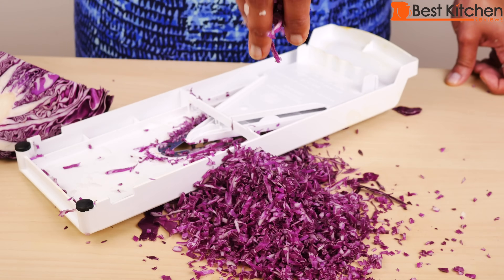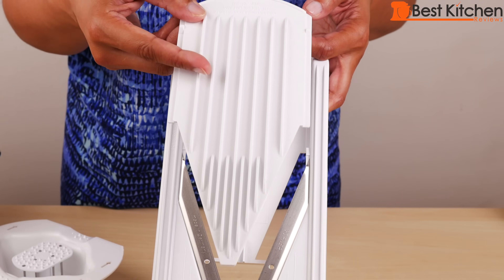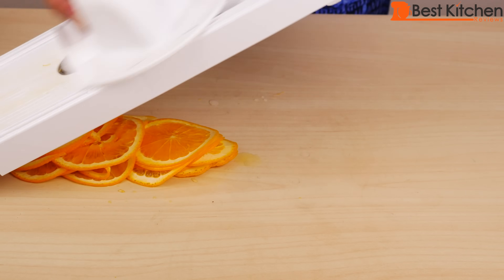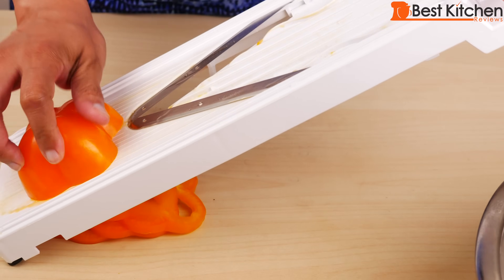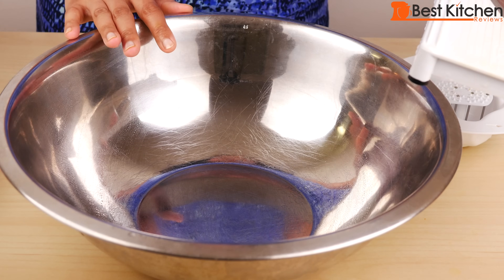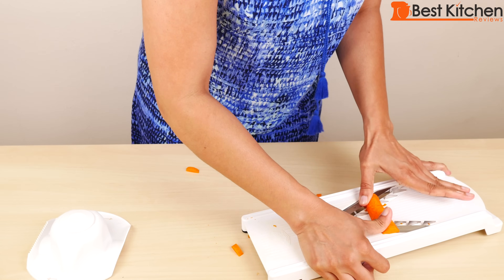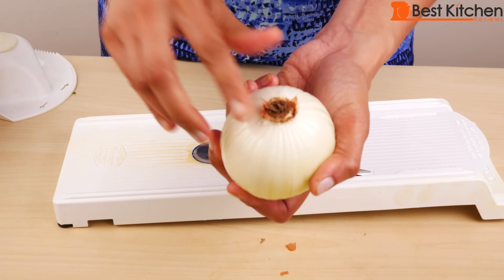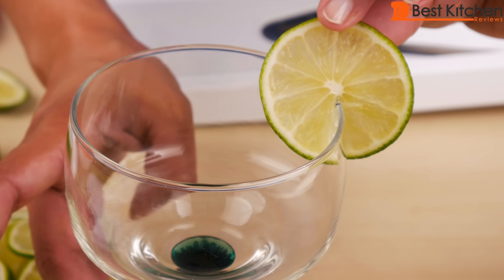Swissmar Borner V-1001 V-Slicer Plus Mandoline 5 Piece Set Review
Hi Guys, today I'm reviewing the Swissmar Borner V-1001 V-Slicer Plus Mandoline LINK to V-Slicer
I'll try out all the different blades with many vegetables. This is a great slicer for your kitchen.